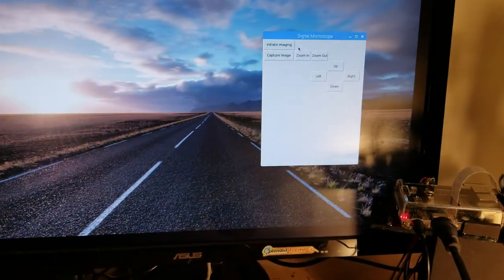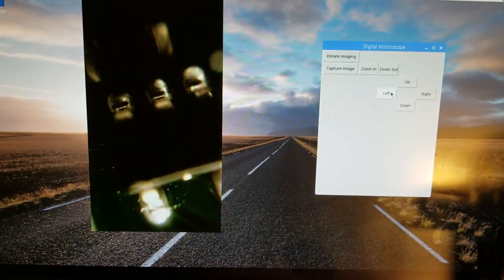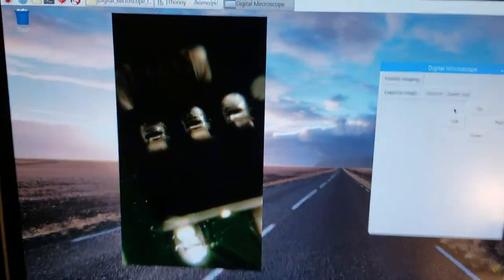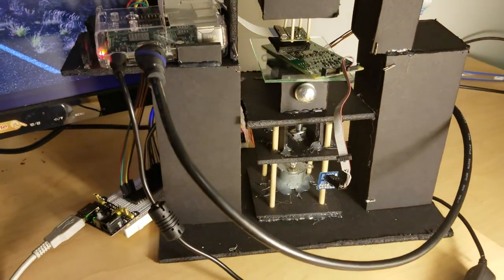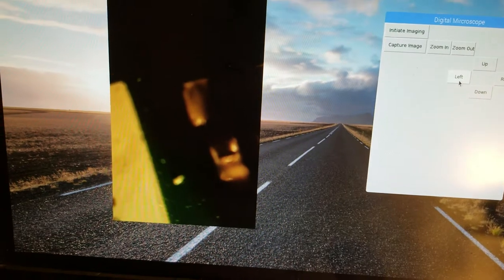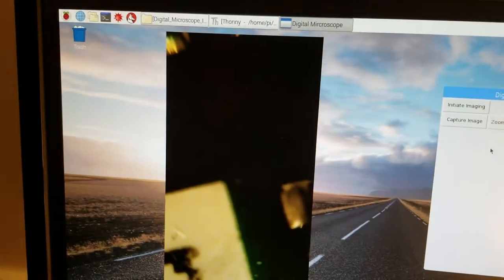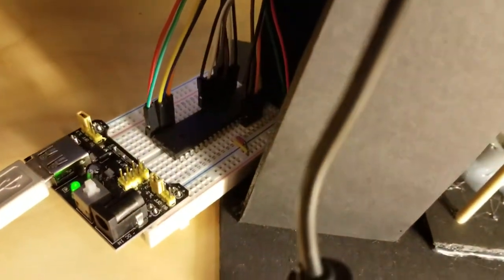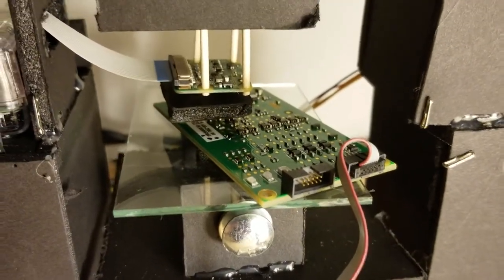UCR 122A Project - Digital Microscope (Long)